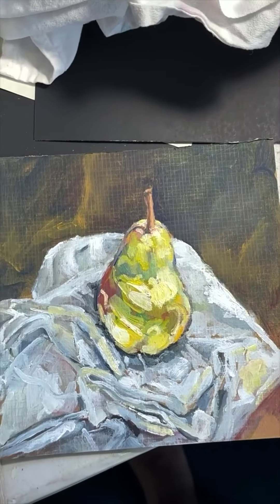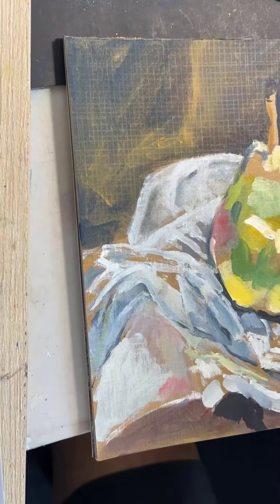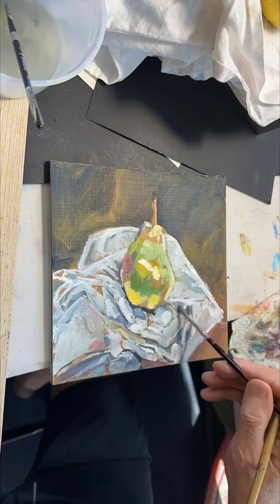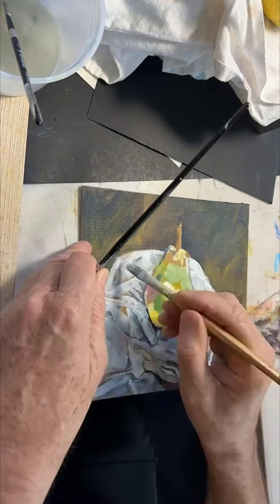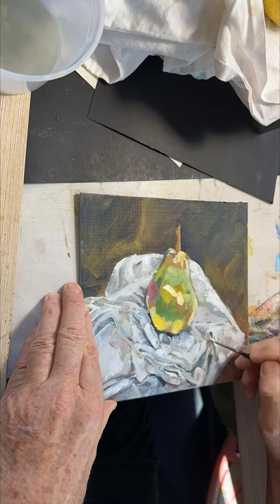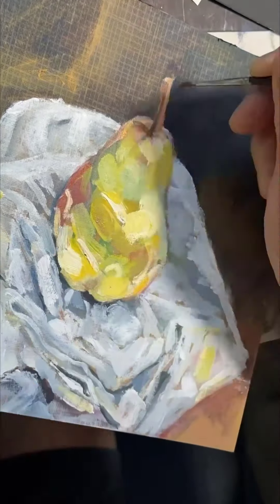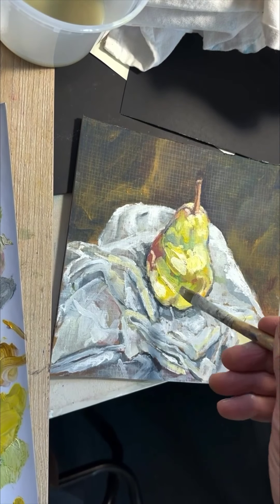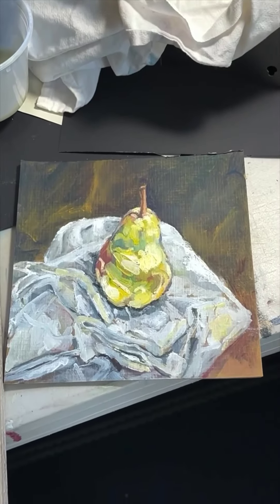pear on cloth part 2